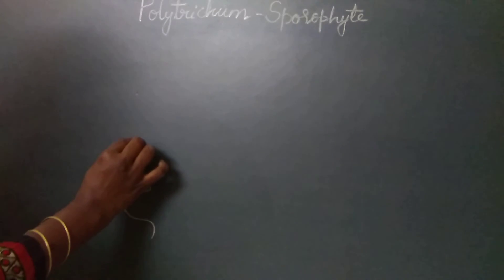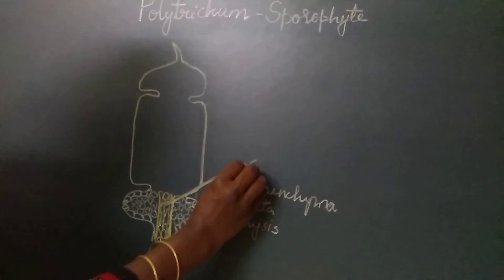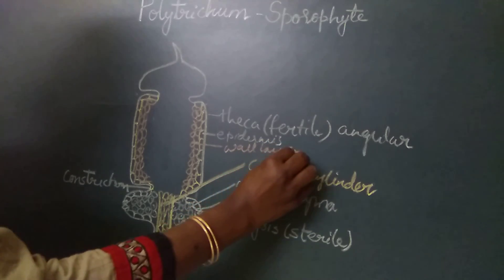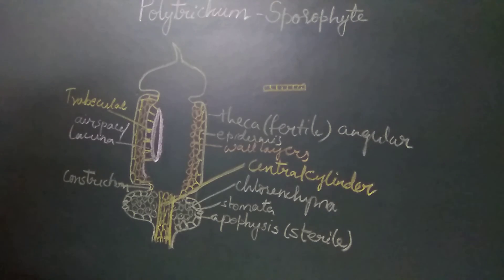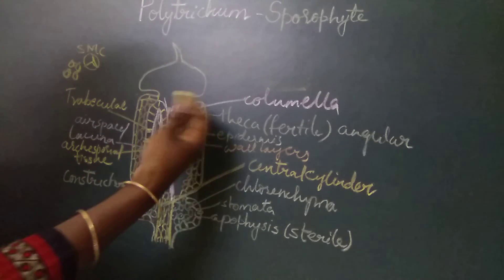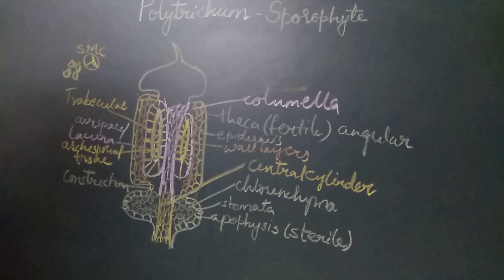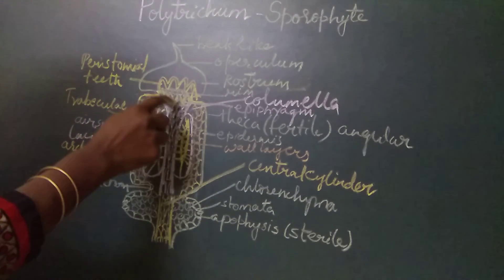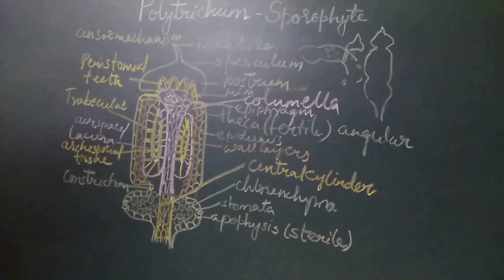L S Capsule Polytrichum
Polytrichum Capsule. Longitudinal section. Hope it would be helpful